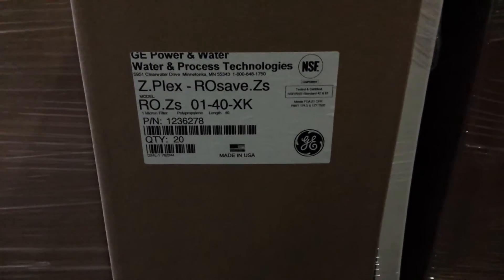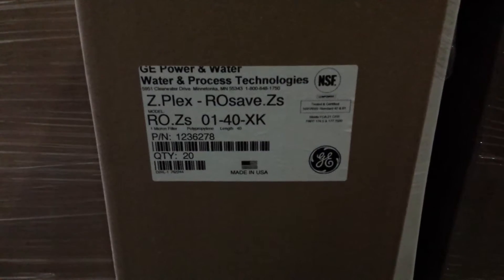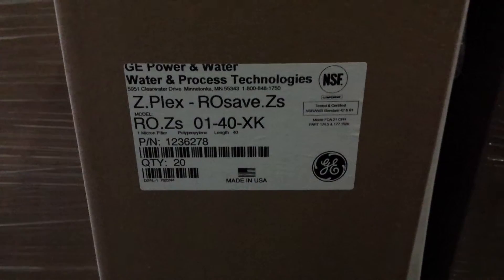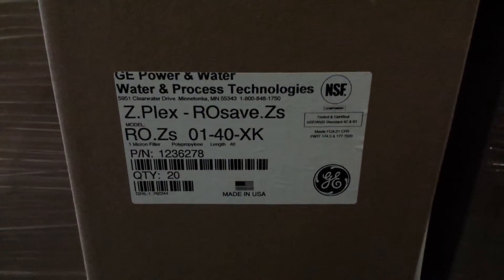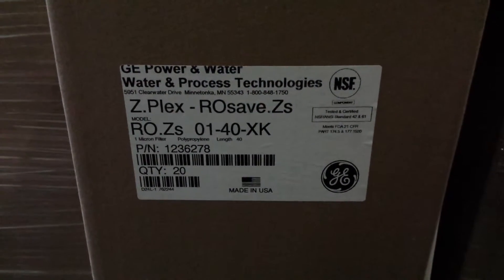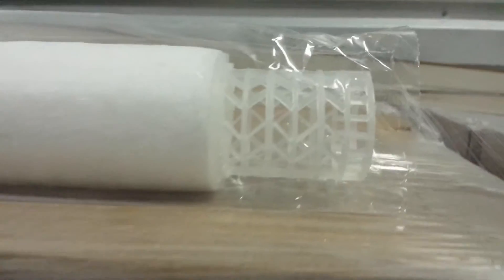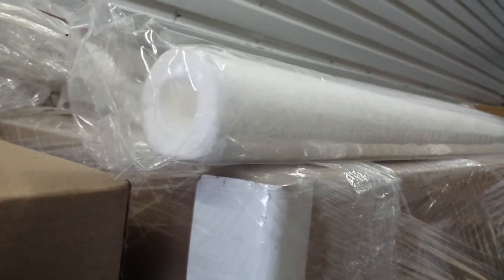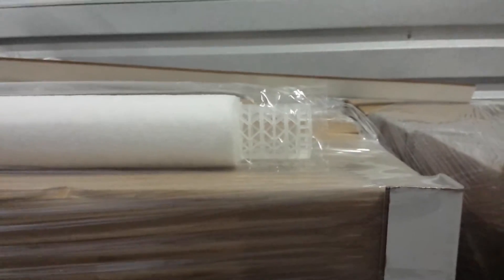RO Save 1236278 filter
Eastern RO sells water filters, including GE Ro Zs 01-40 XK, 1236278.